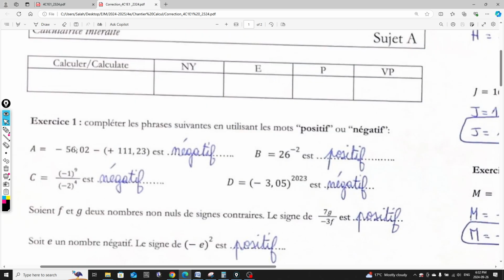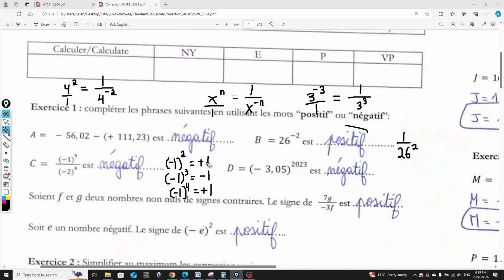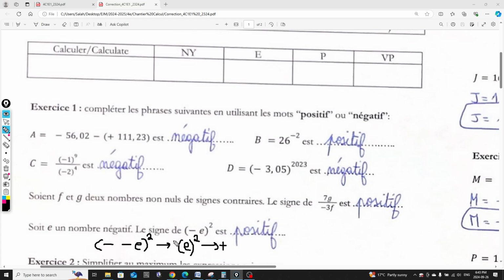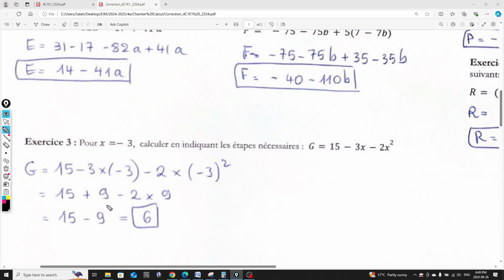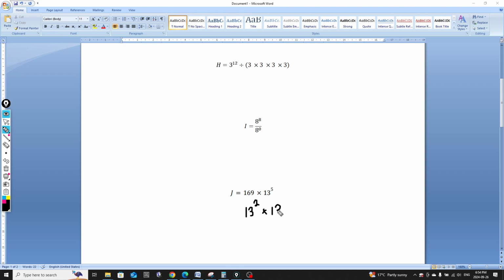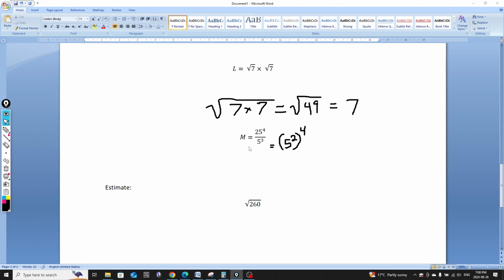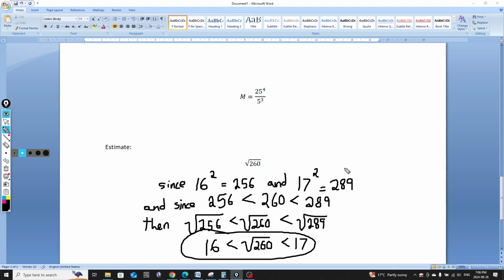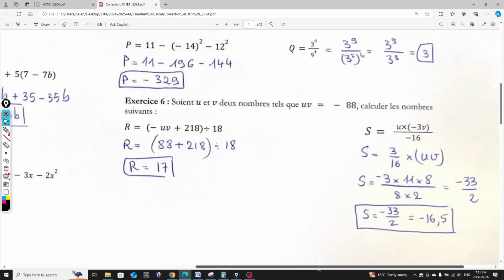4e Chantier Calcul 1 Essai 1 Preparation 2024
In this video, I go over the Chantier Calcul from last year, and provide additional examples that will be new to this year's Chantier Calcul.